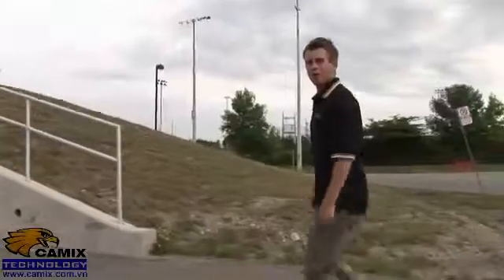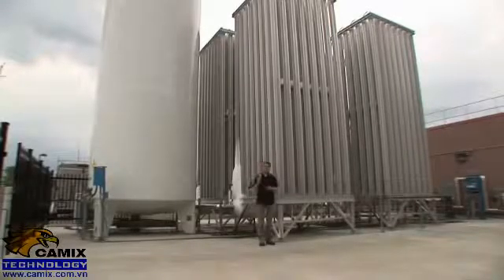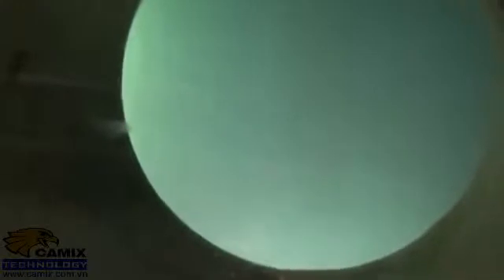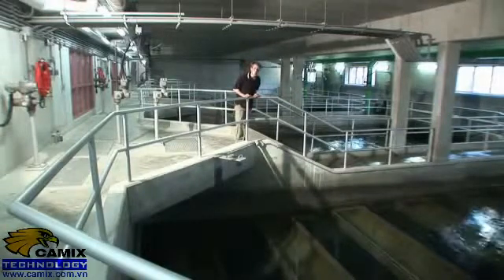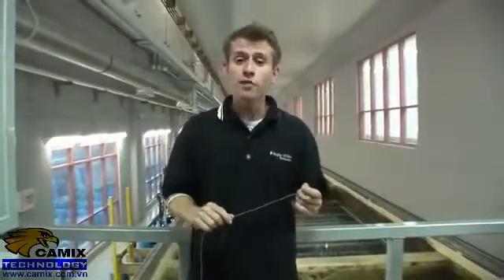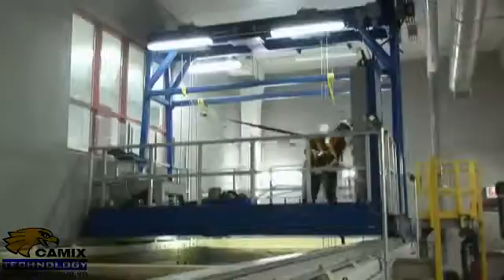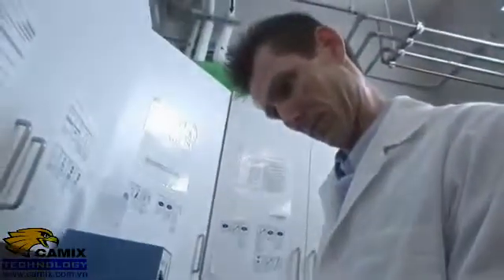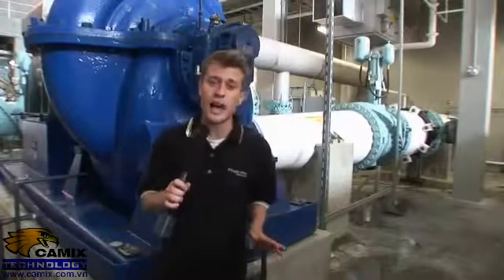XỬ LÝ NƯỚC VÀ NƯỚC THẢI DỆT NHUỘM(CAMIX VIETNAM)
XỬ LÝ NƯỚC VÀ NƯỚC THẢI DỆT NHUỘM